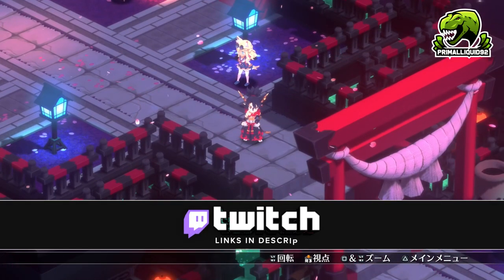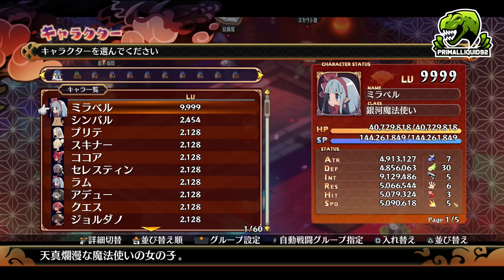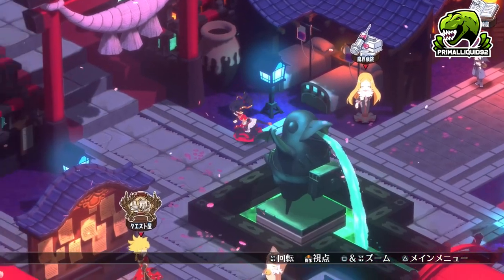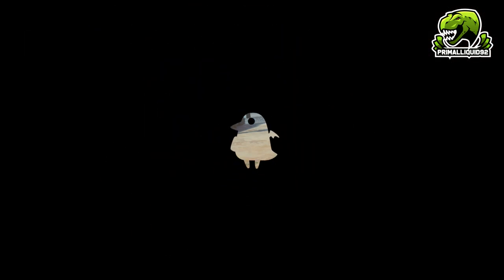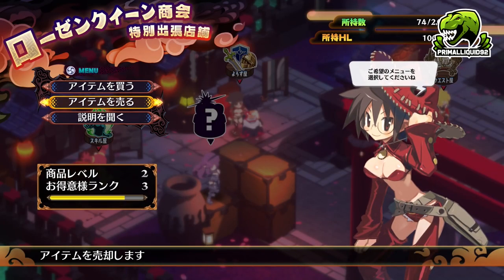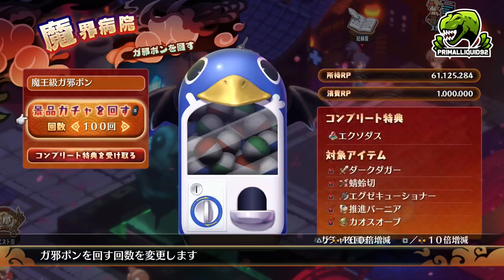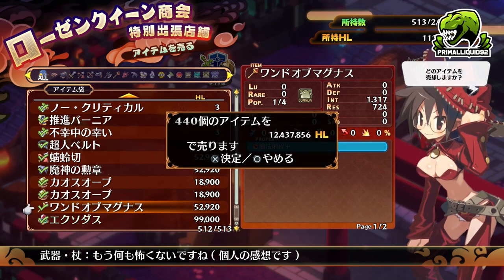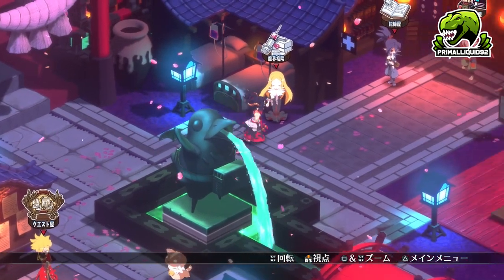Disgaea 7 Demo Best HL Farm 500 Million Per Hour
Disgaea 7 Complete Overpowered series showing off guides for grinding and maxing out innocents and gear, getting rank 40 gear, unlocking and progressing through LoC/Land of Carnage and unlocking all skills, characters and trophies aswell.

Fan Mail
Stoke-On-Trent
ST4 9QW

-Primal